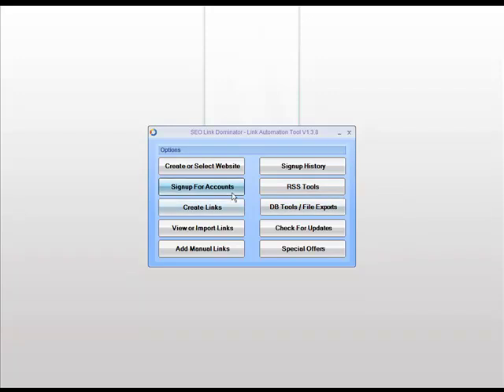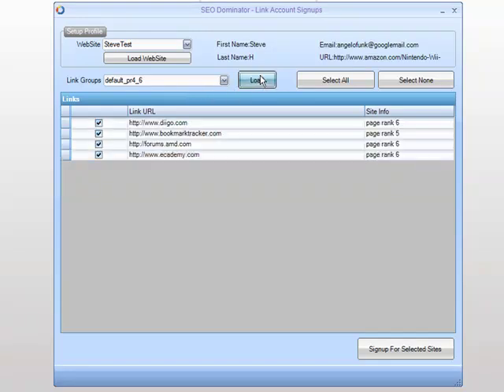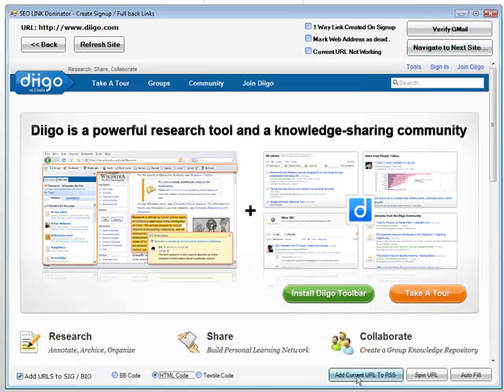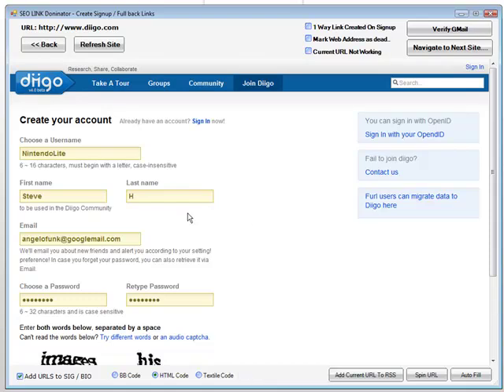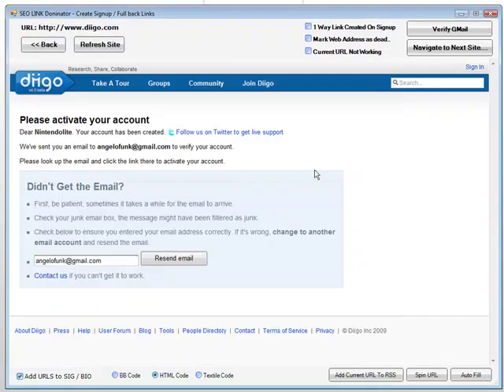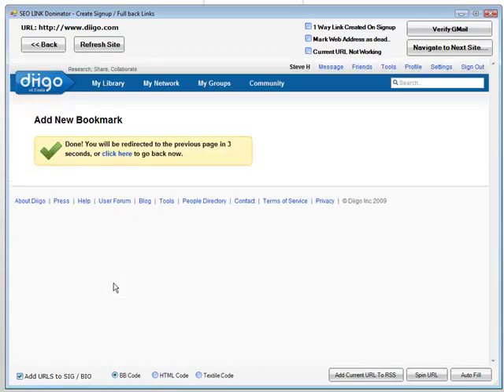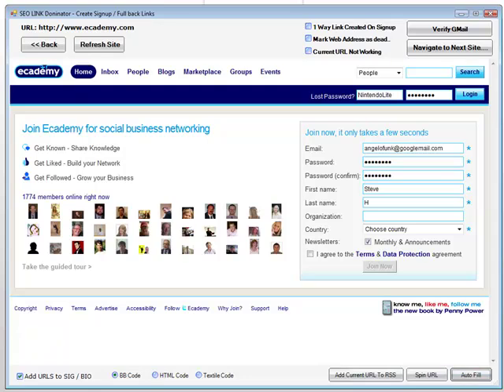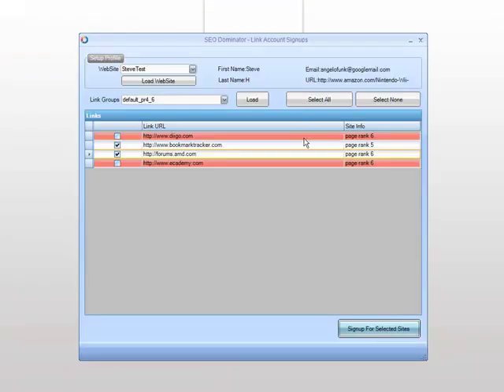SEO Link Building - Creating Link Accounts + Back Links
SEO Link Dominator is the ultimate back link building software tool. easy to use and NO MONTHLY fees ever!!

and download the free version today..

In this tutorial I show you how to create account and the process I go through to ensure that publically viewable links stick and are not removed.

Let me guide you step by step the functions of the auto field filling together with url and anchor text spinning at a click of the mouse.

If you think roboform is good for doing this type of task then you need to think again. Roboform is now legacy and 'seo link dominator' is now the must have SEO tool.